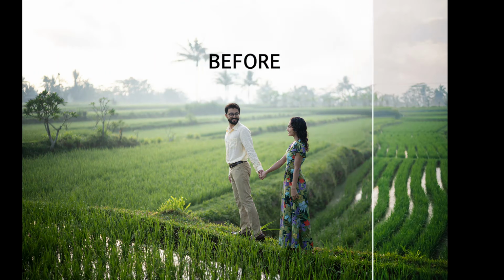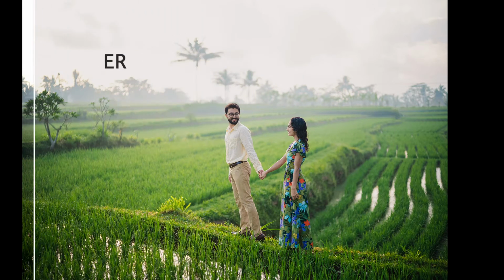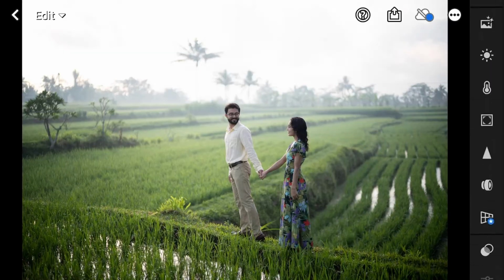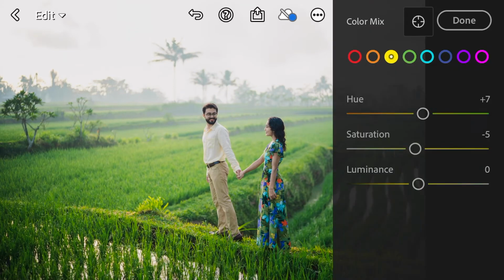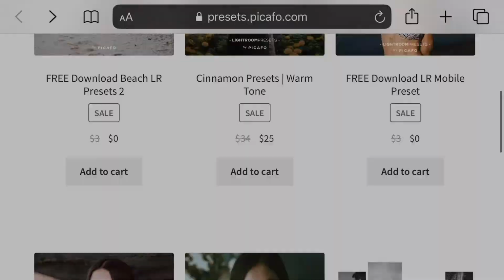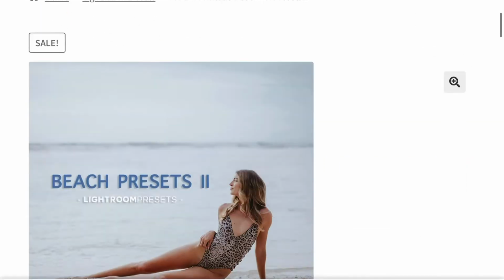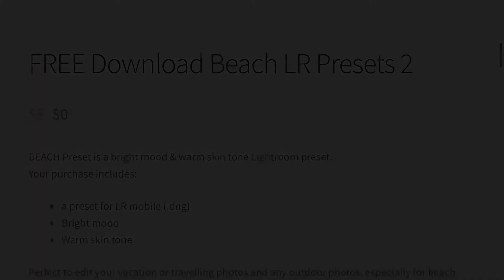Summer Presets dng | Edit Couple Photo Using Lightroom Mobile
This video going to edit a couple photo using LR Mobile presets, and I would like to share these presets for free.
Enjoy download the presets. :)

►AMAZON STORE: